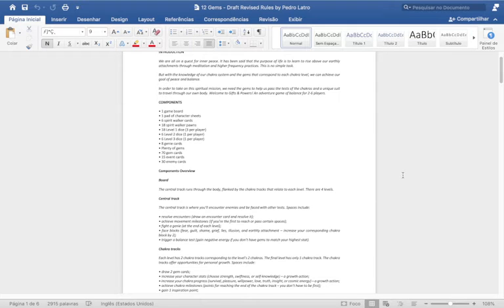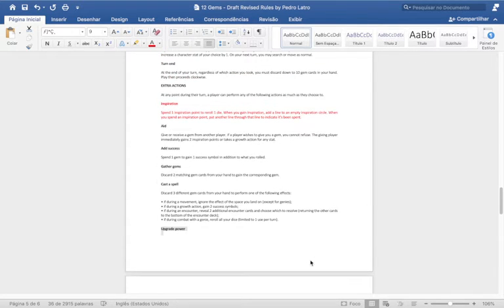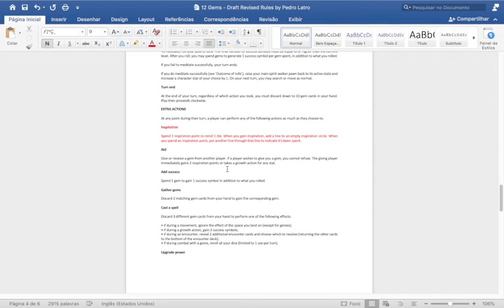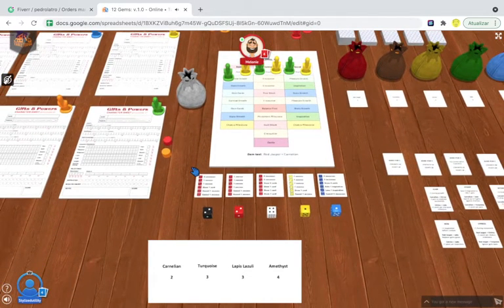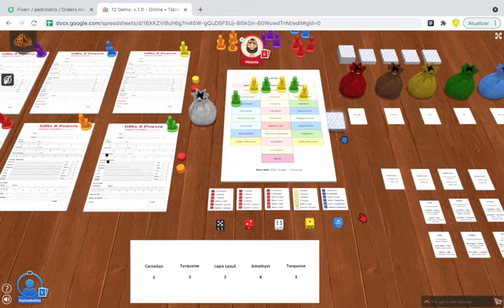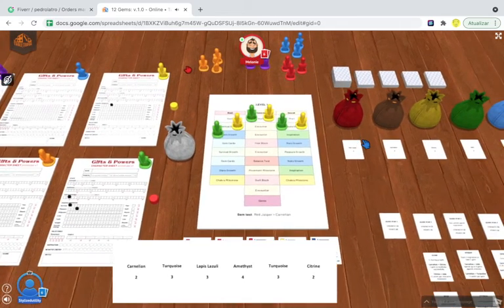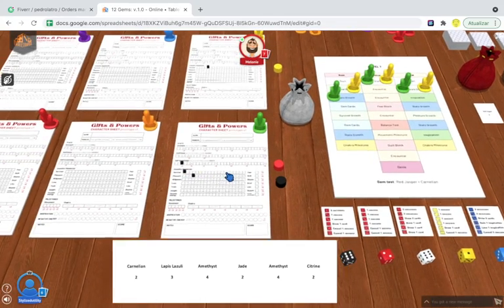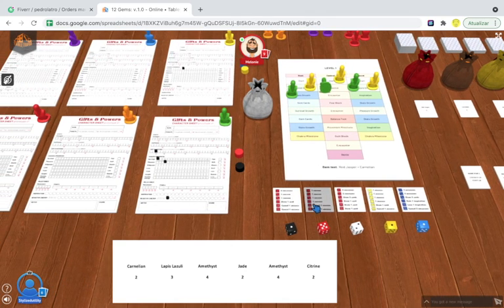12 Gems - Playthrough #2021 08 06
If you like what you see, get in touch with me through Discord - Pedro Latro #9617 - or email - - and tell me how may I assist you with your project!

I run and curate a board game library with over 1000 titles since 2013 and I've been designing board games since 2015 in both the entertainment and the educational markets.

For published projects, look on Behance for user Octo Ludustudio. For my board game library, look on Instagram for user foradacaixacuritiba.